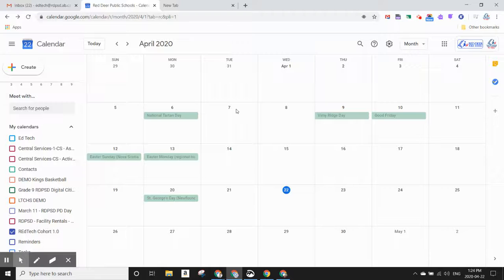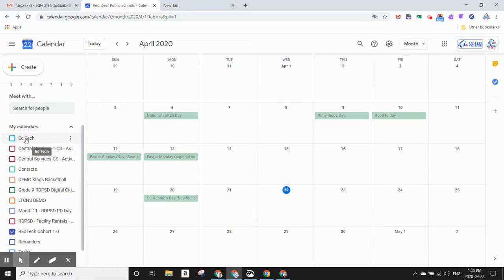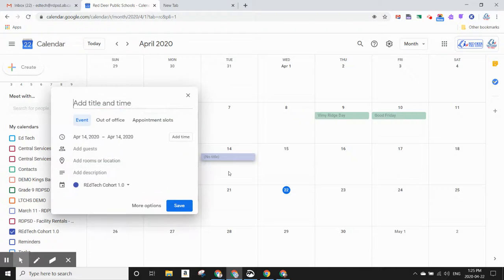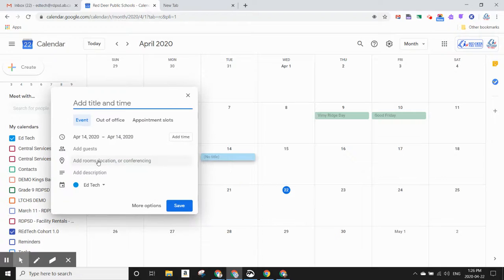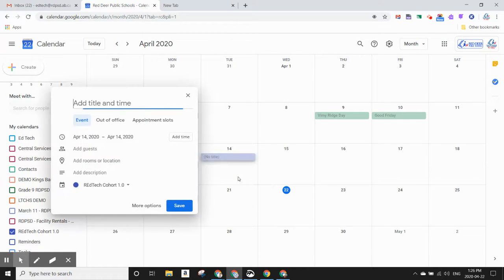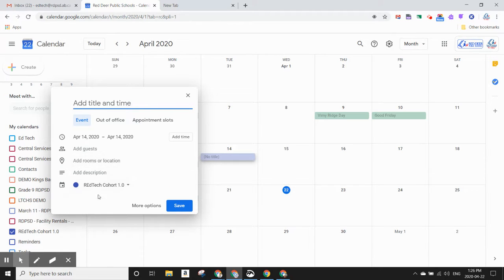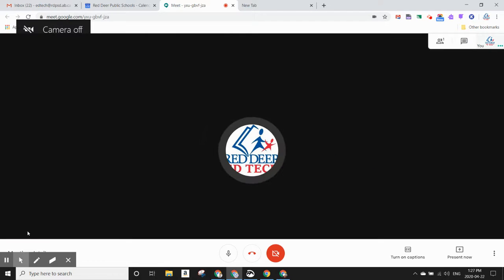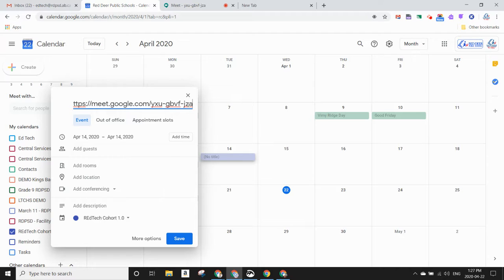Google meet via Shared calendars